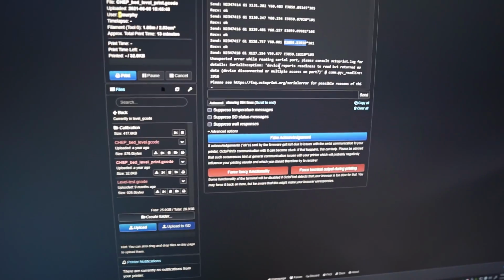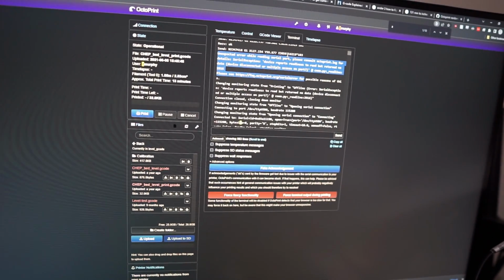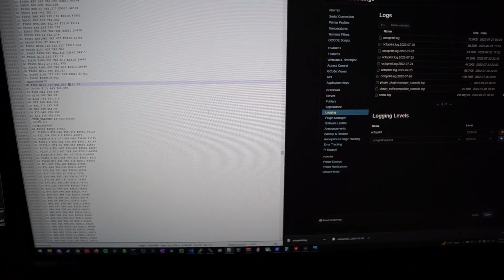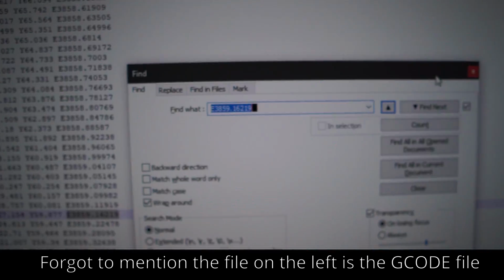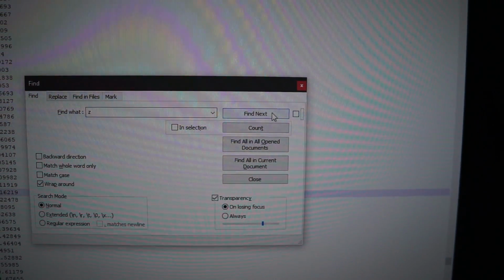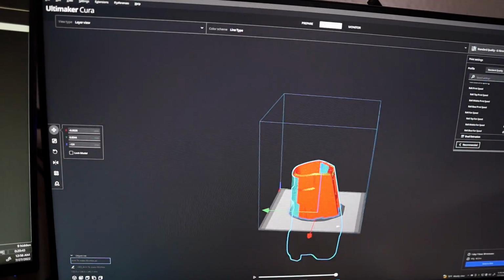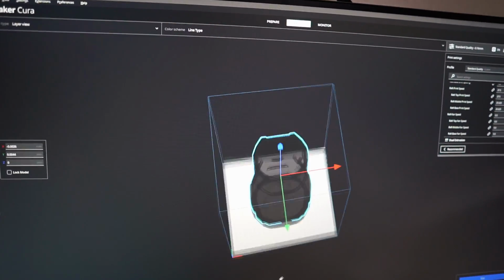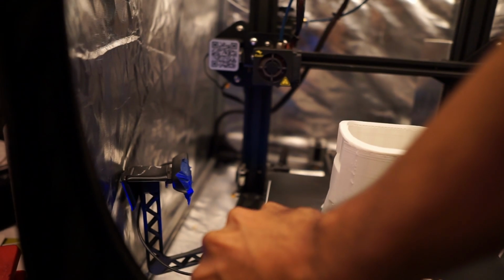Fixing failed 3D Prints!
In this video we are trying to salvage a 3D print that randomly stopped literally halfway! I believe a fruit fly landed on the cable and it randomly disconnected..

I go over how I diagnosed the proper place to restart printing, and the process involved in that. This only do-able because I was using Octoprint to manage my printer.

tl:dr
Find the error message where it first stopped. Open the GCODE file that is being printed. Find the unique value of that error in the GCODE file. The from that location Find the previous Z-Axis change in the GCODE.